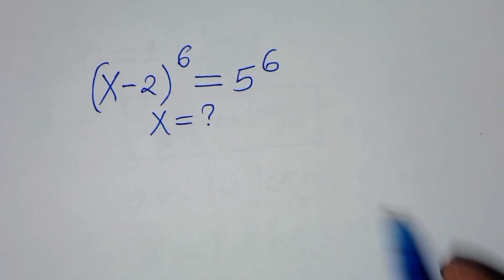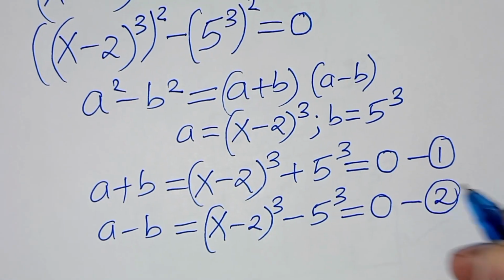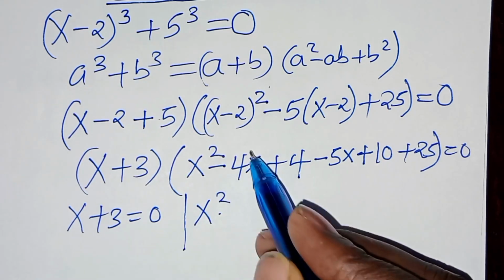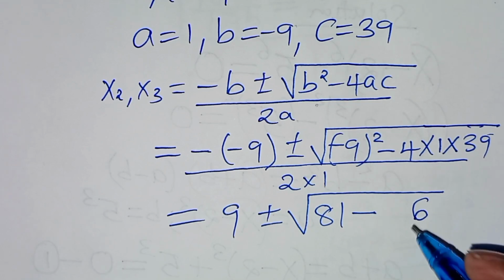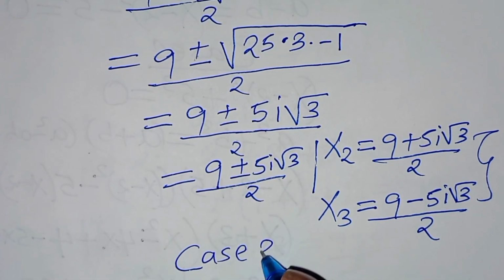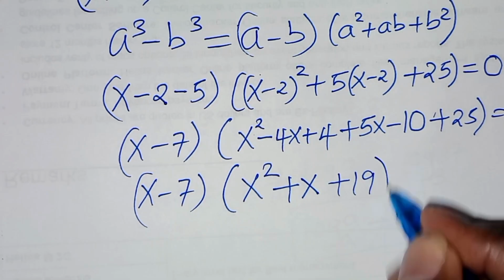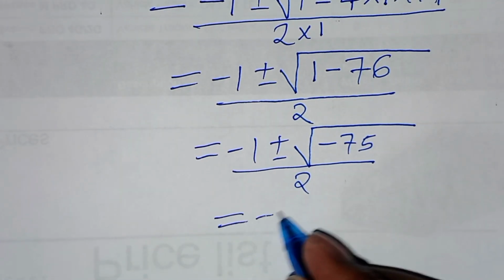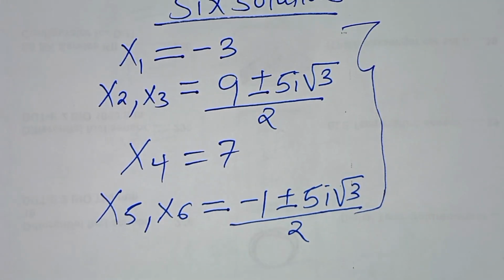Australia | Can you solve this?| Math Olympiad problem